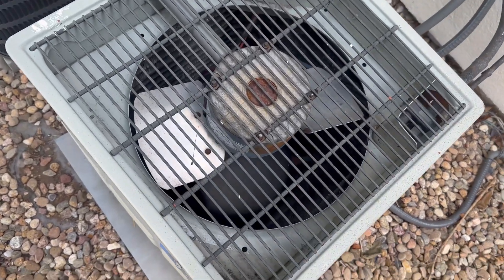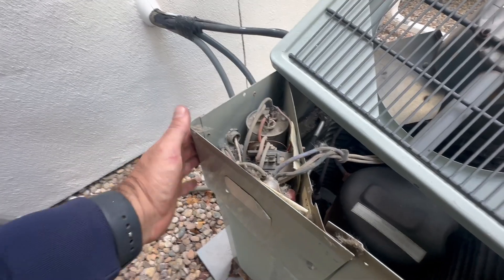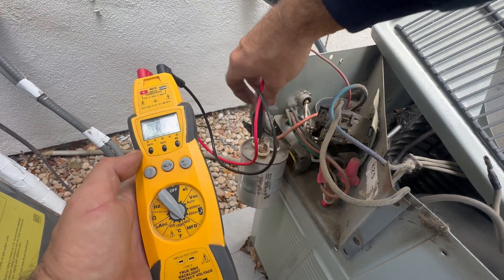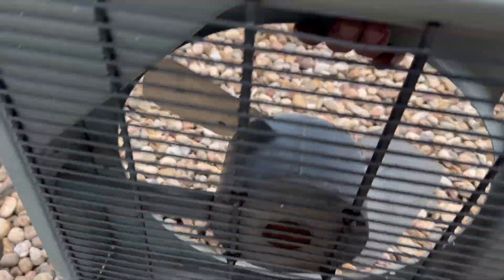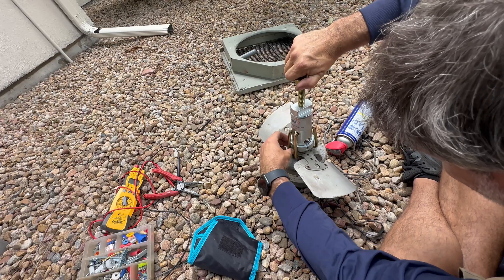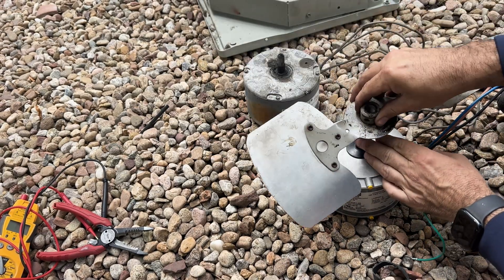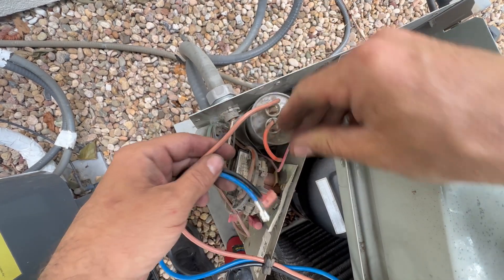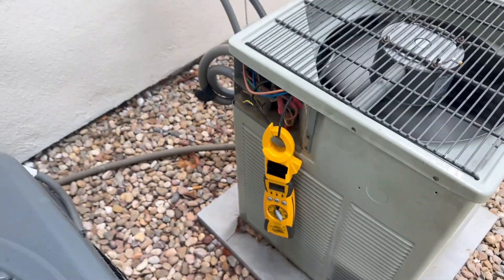Compressor Runs but Fan Motor Doesn't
Hvac Training #24 Replacing a condenser fan motor
Fan motor puller in this video